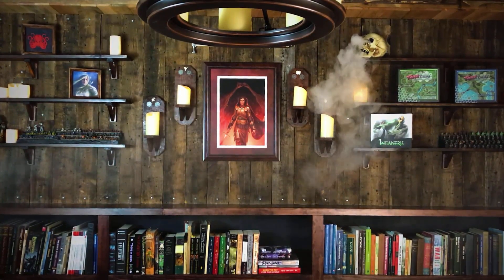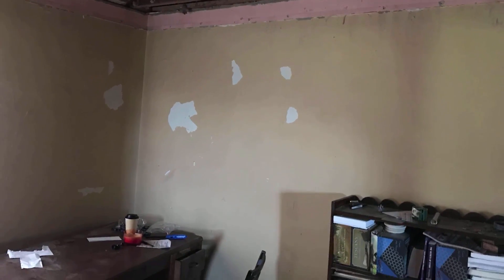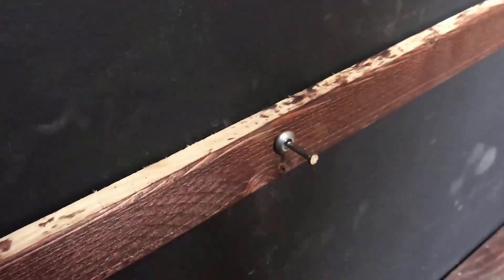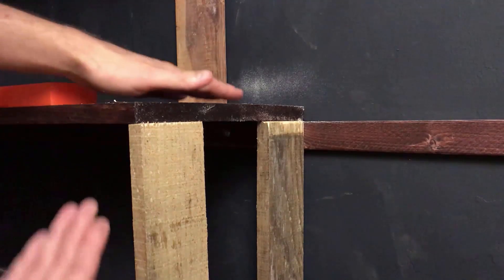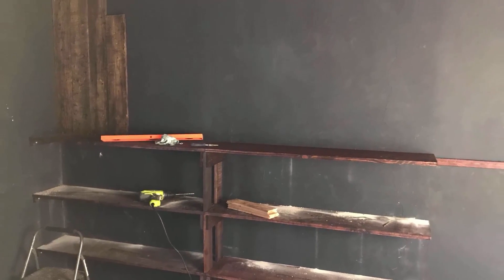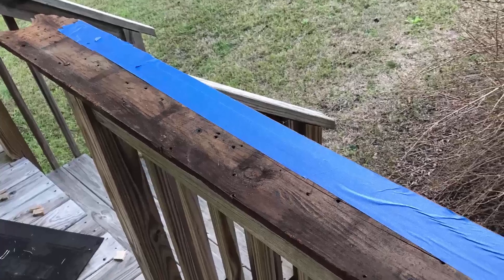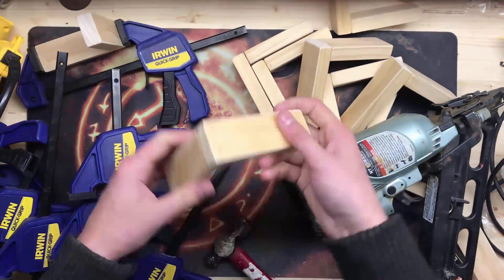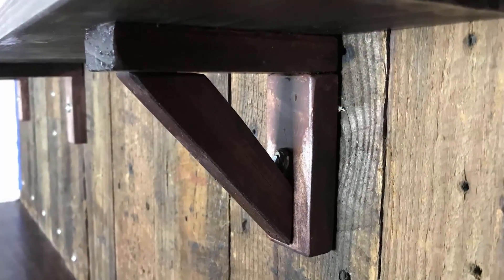Building Board Game and Book Shelves (with Fog Effects!)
I wanted to build a set of shelves for my office to store my board games and books. But, I also wanted the give the shelves a medieval theme so they would add to the feel of my office and make it an inspiring place I want to work. I build a lot of the top out of reclaimed wood from a friend's roof. Then, I added fog effects to make it extra spooky!